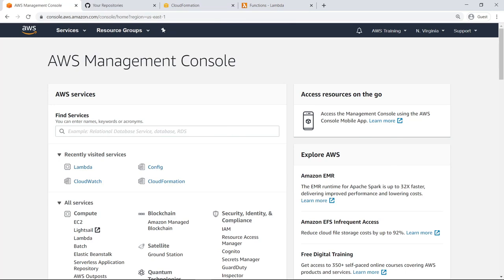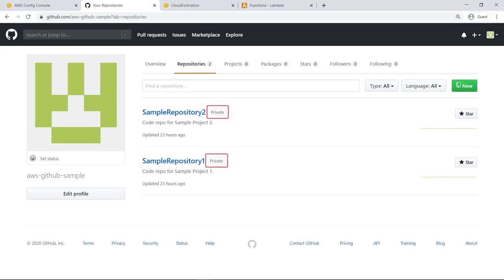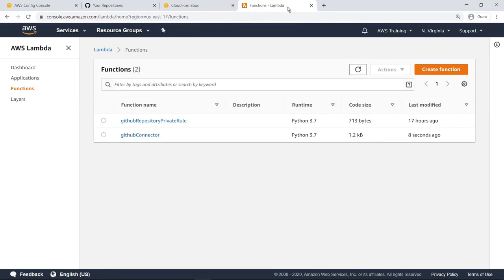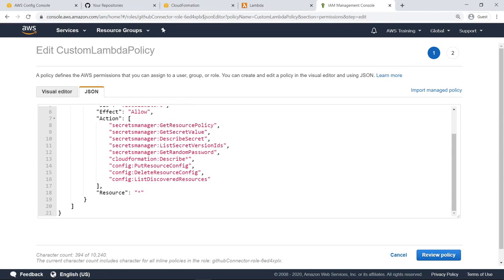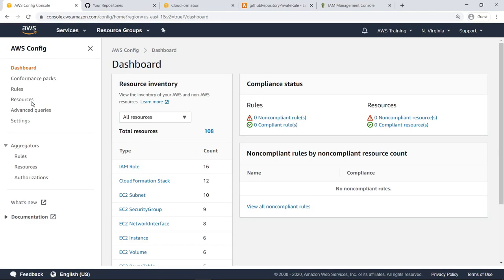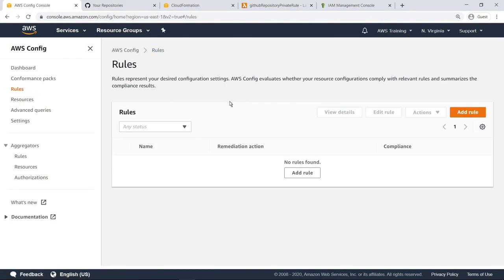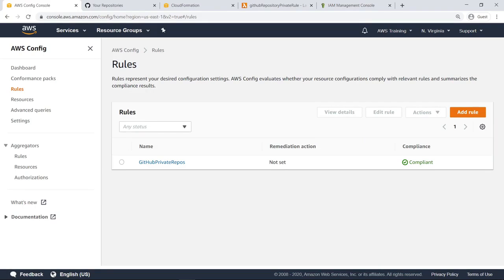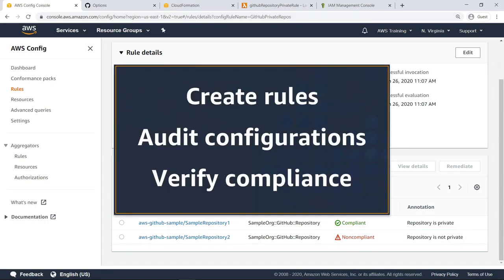Evaluate Third Party Resources with AWS Config | AWS Cloud Operations - How to...